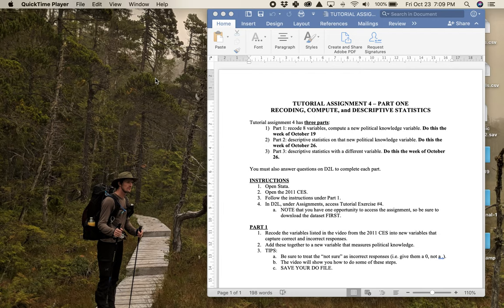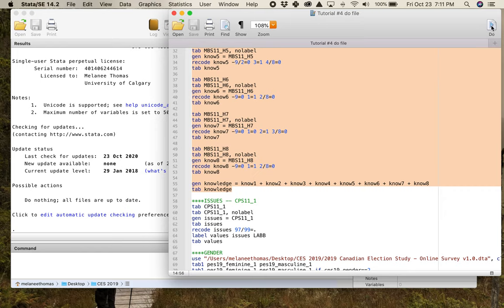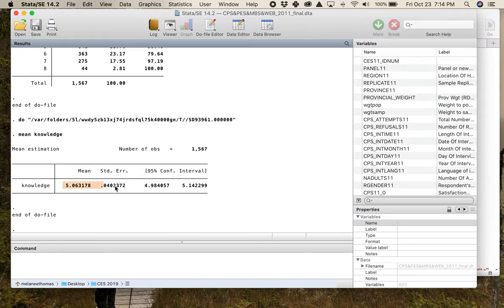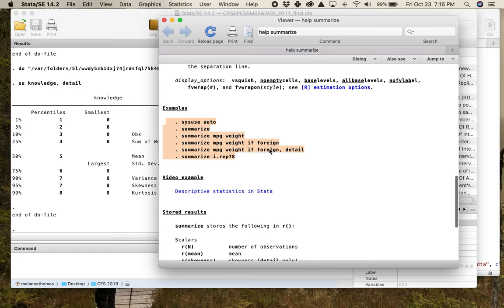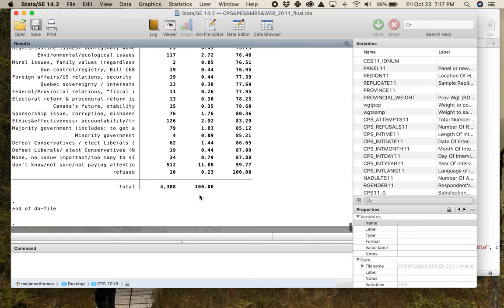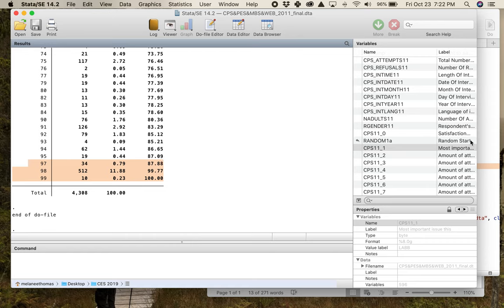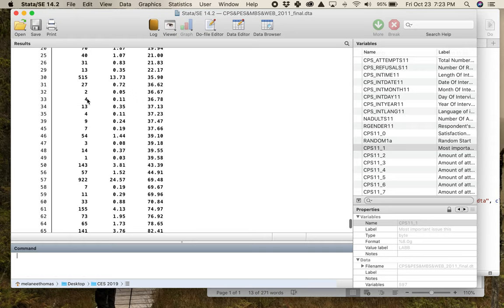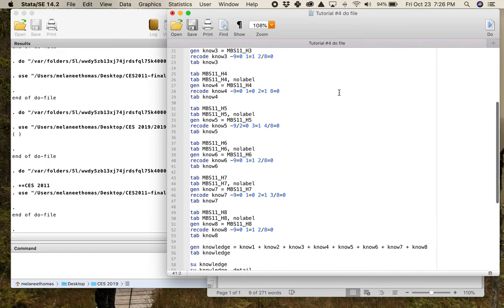Tutorial #4 PART TWO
What you need to know to answer the questions for Tutorial #4 on D2L.